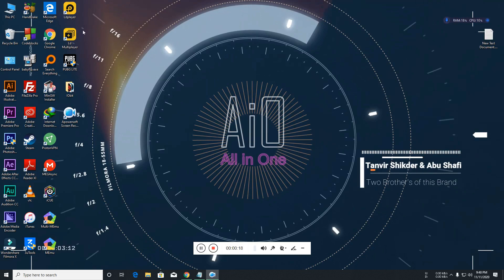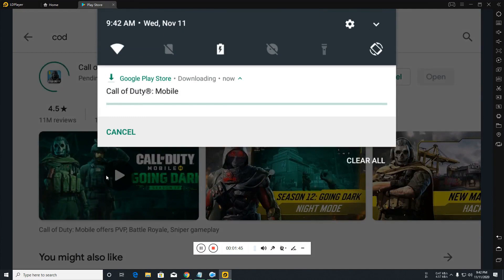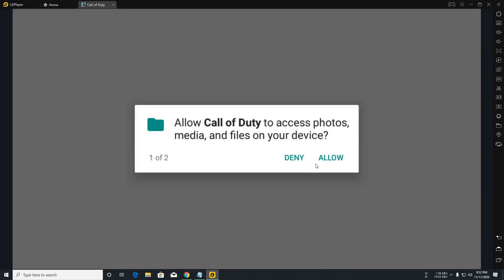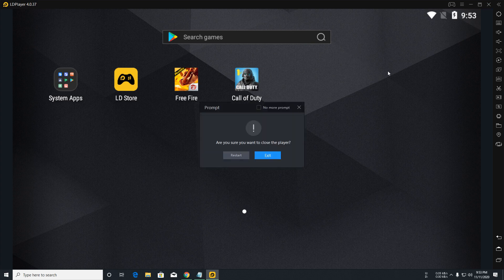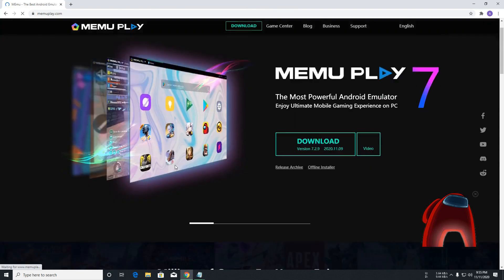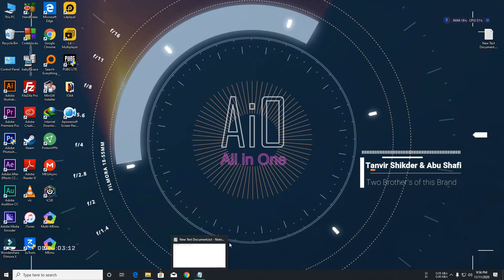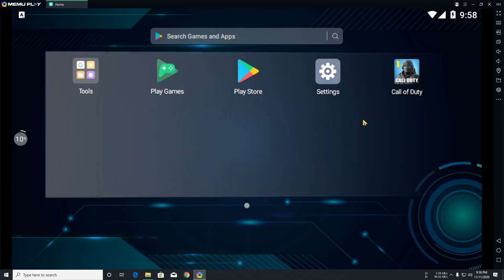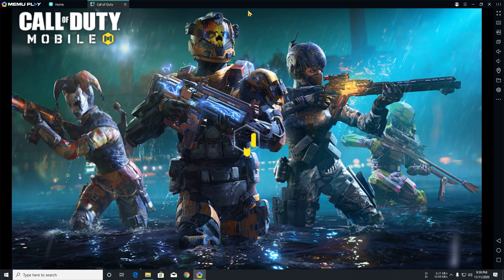Call of duty mobile startup crash fix | Not starting game | 2020 | *New emulator for the fix*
In this video i will show all of gamer brothers the fix is launched which is call of duty startup problem.
If this problem not fixed try this link for the fix